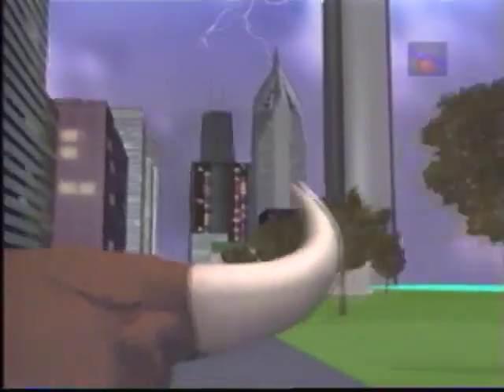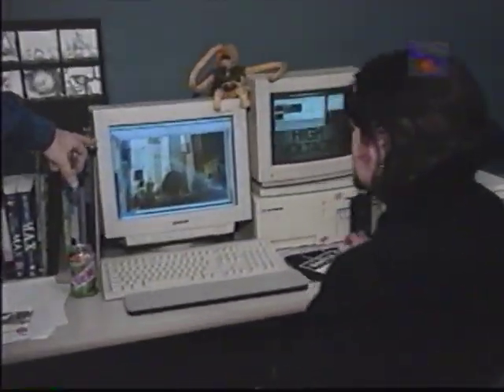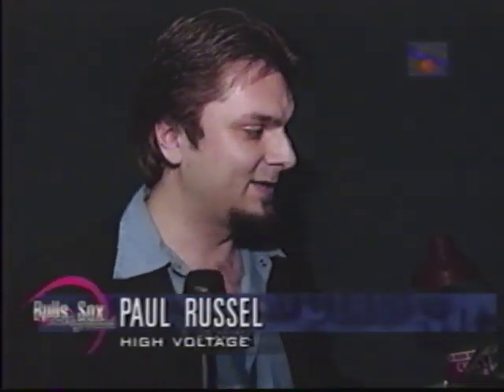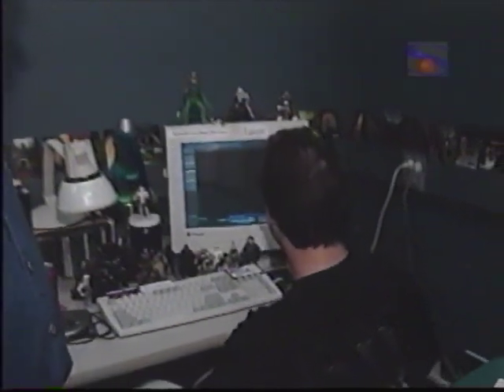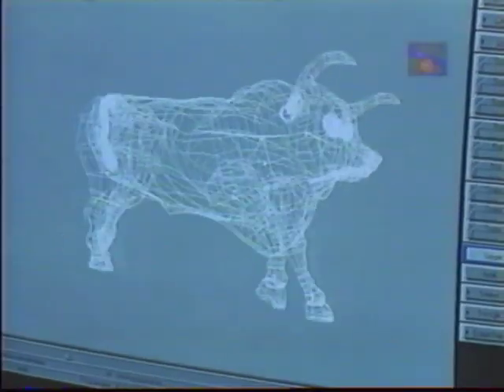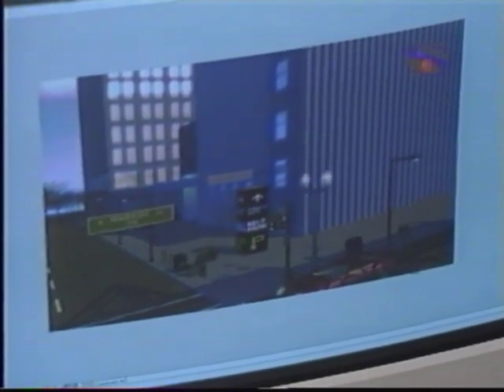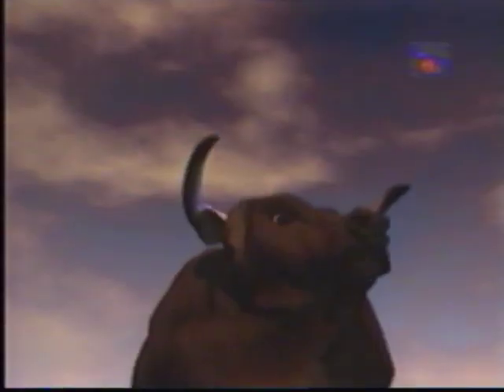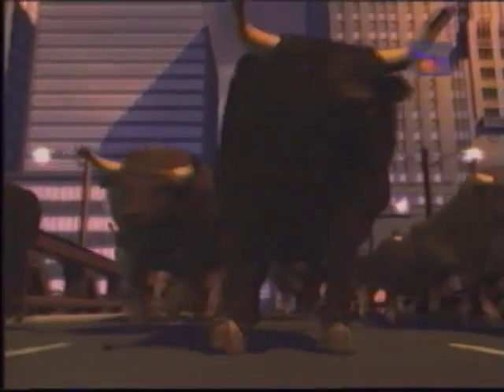1997 Chicago Bulls intro behind the scenes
Had this on a vhs tape